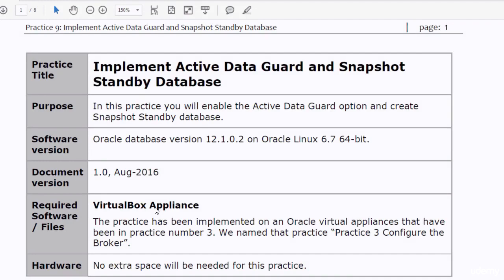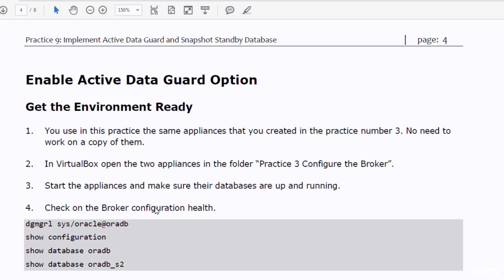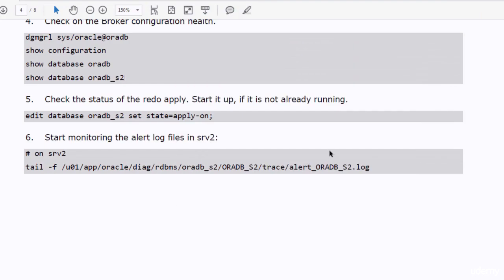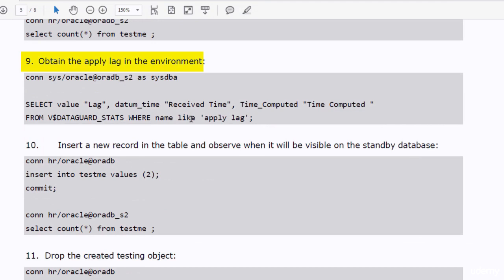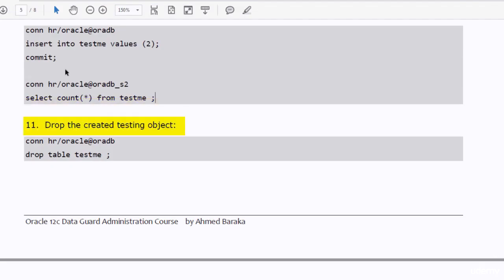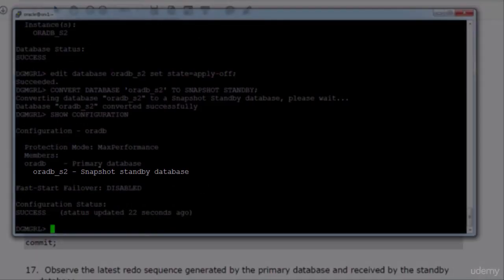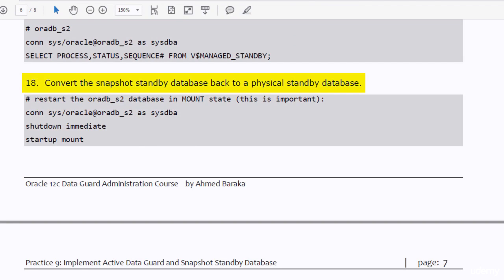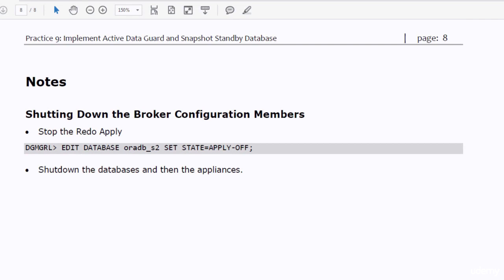Oracle 12C Data Guard Administration - Implement Active Guard & Standby Database